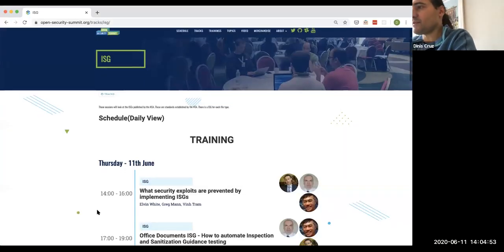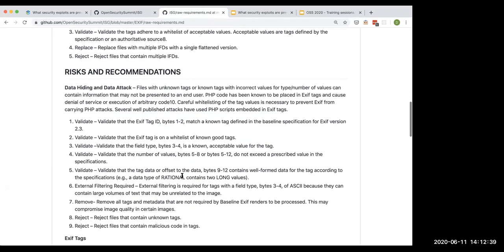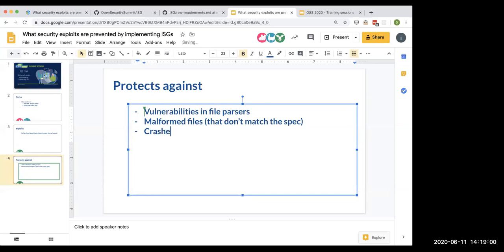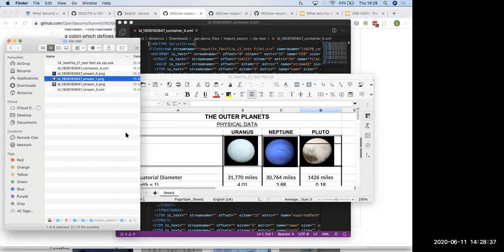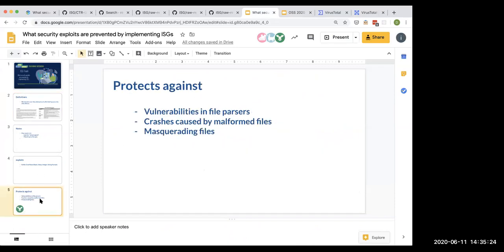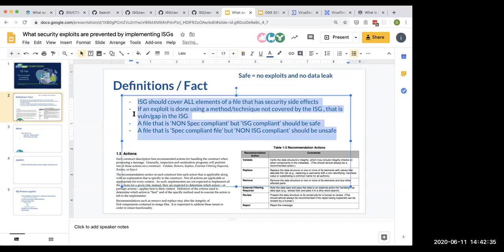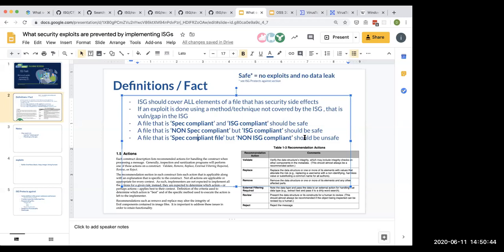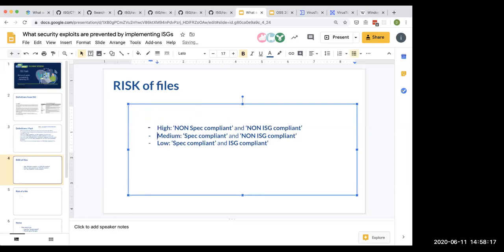What security exploits are prevented by implementing ISGs - 11 Jun